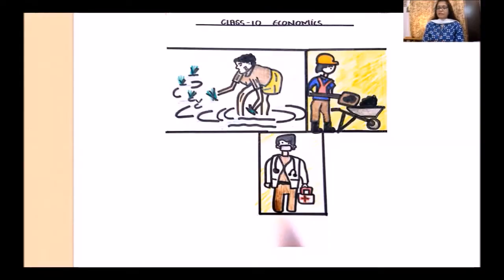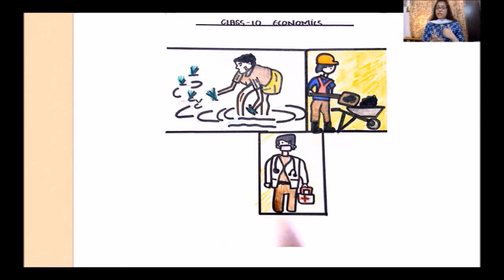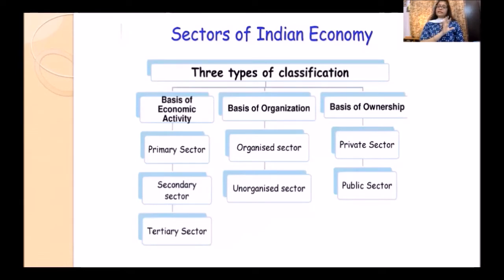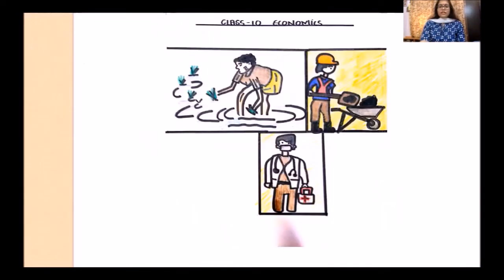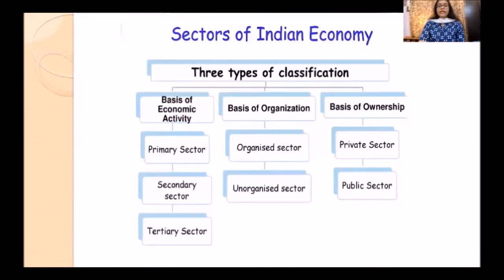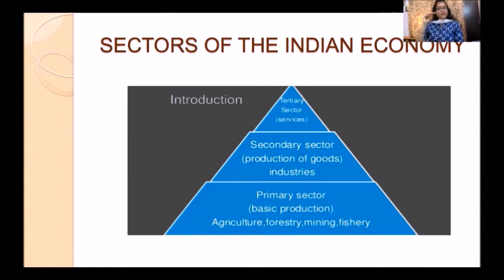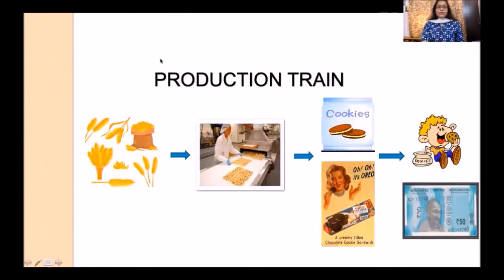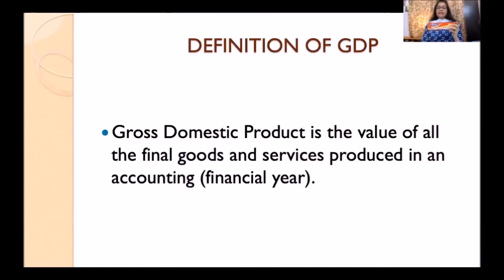Class X Chapter 2: Sectors of the Indian Economy (Part 1)